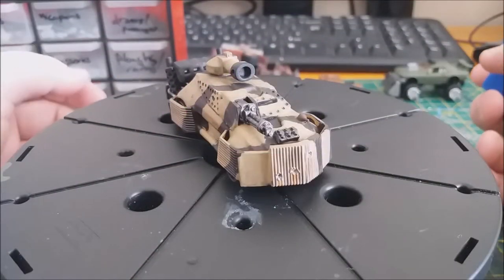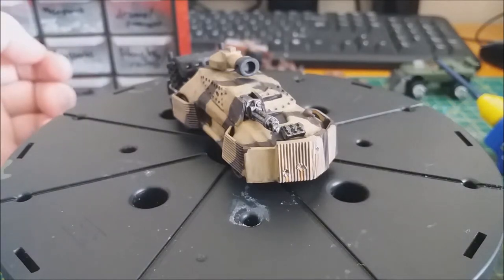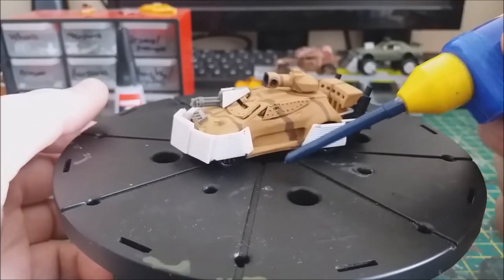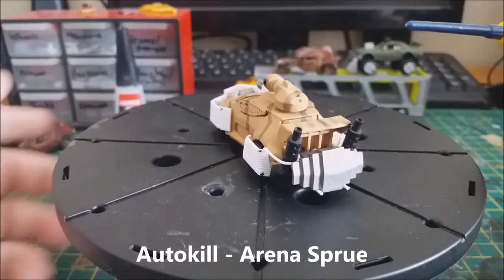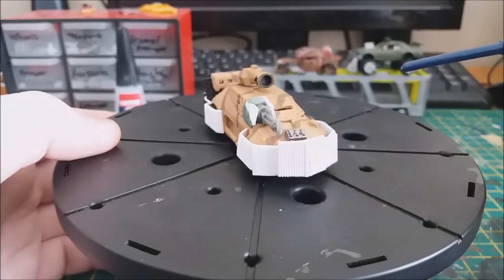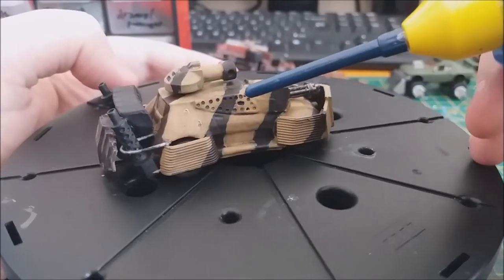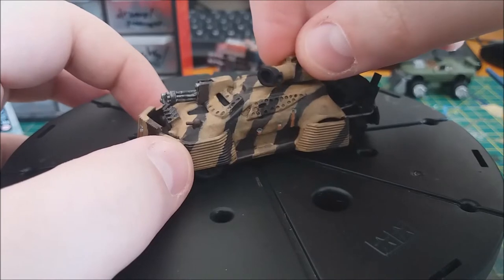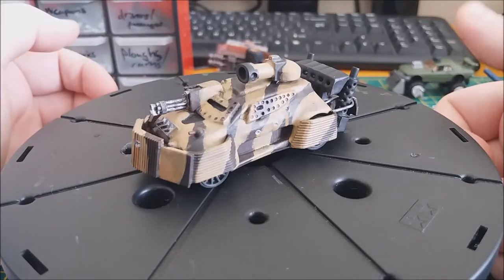Gaslands - SGT Blast (Hot Wheels - Fast 4WD)